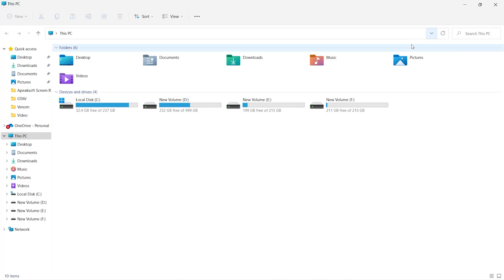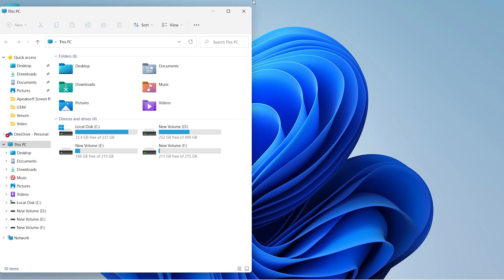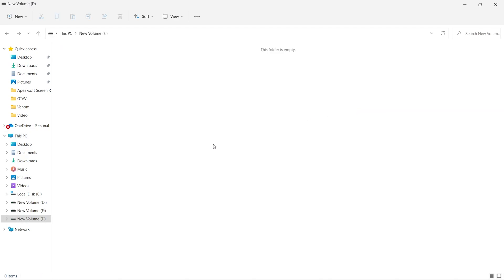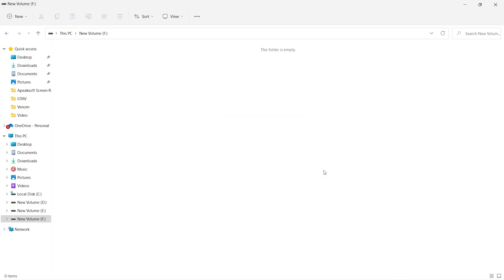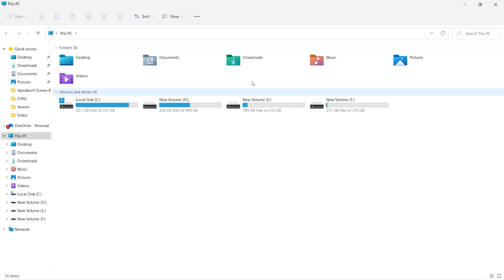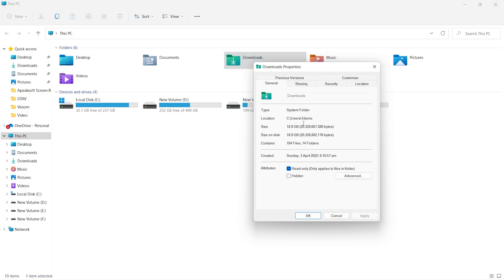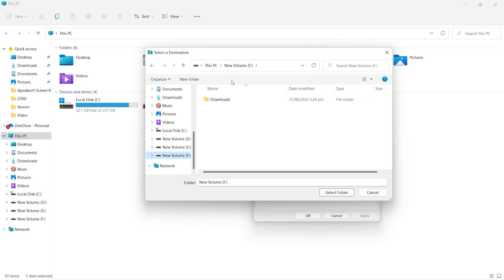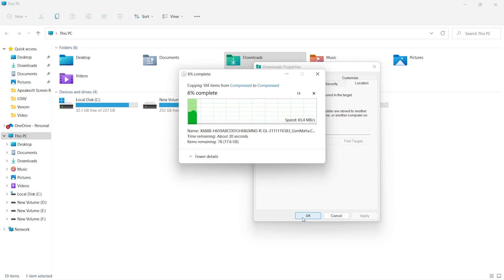Move Downloads Folder To Any Other Drive in Windows 11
You have a lot of stuff in download folder and  your system drive is running on low space, moving download folder to any other drive can help you to free up space in c drive. Another good reason to move downloads from system drive to another drive is that you want to save your download items in system crash situation.
By default windows allocates Downloads folder to C drive, however you can move this folder to any where. Lets find out how you can do this.